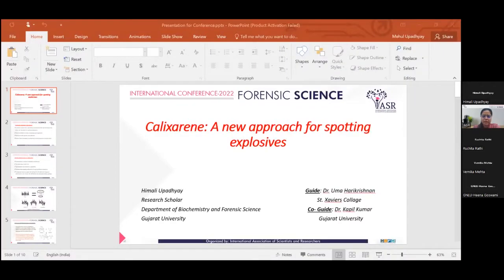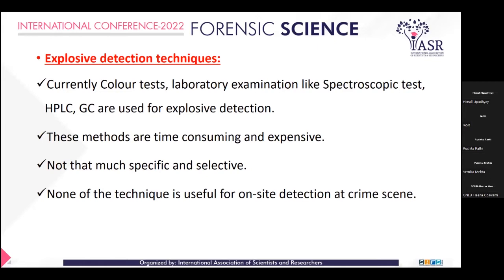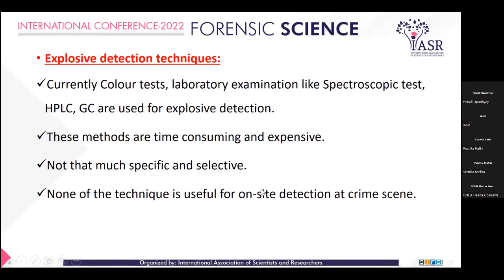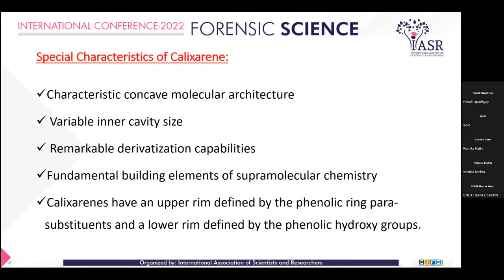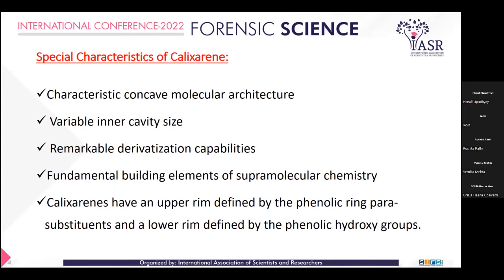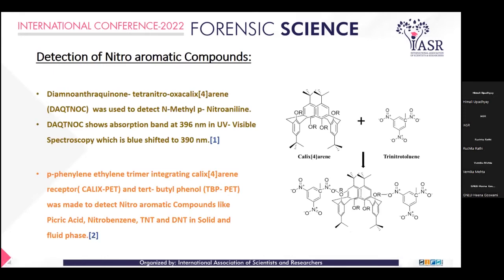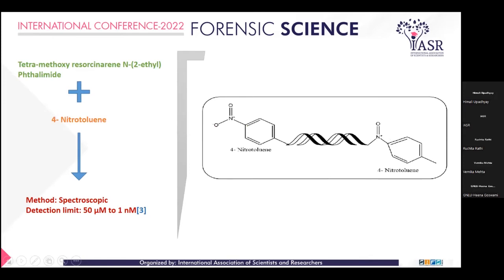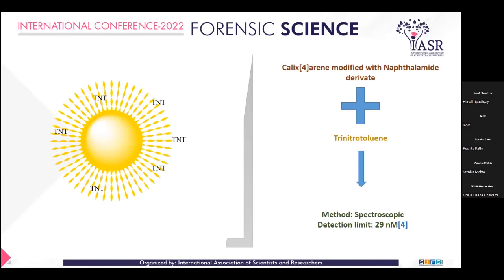Calixarene: A new approach for spotting explosives | Himali Upadhyay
Identification of explosives has become the top priority for homeland security. In the past few decades, numerous fluorescence-based sensing materials for the detection of explosives in solid, vapour, and solution forms have been produced. In order to attain super-sensitivity, ultra-selectivity, and a quick response time, significant efforts have been made in recent years to create new fluorescent materials with a variety of sensing methods for detecting explosives. Due to their advantageous structural features, modified calixarenes have the ability to detect nitroaromatic compounds (NACs). This study focuses on the various approaches responsible for complex formation and binding mechanisms.